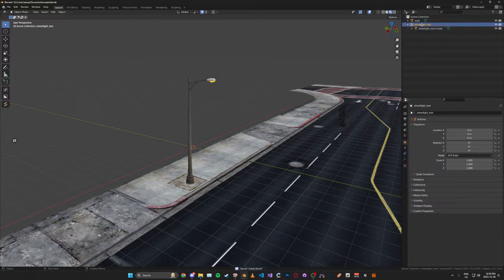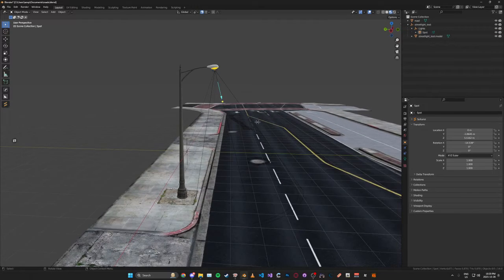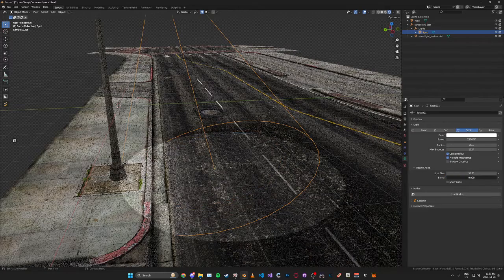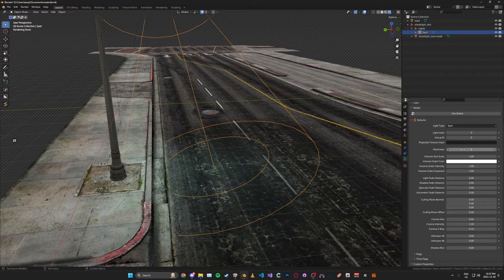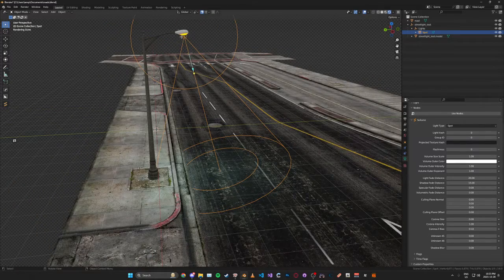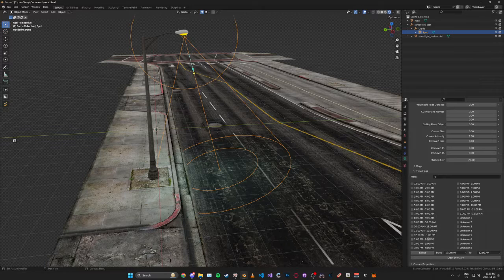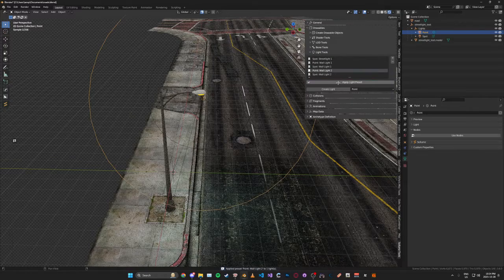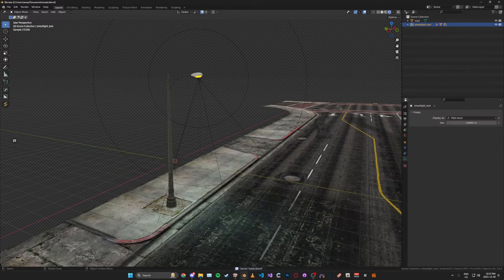Creating Lights | Beginners Guide Part 12: Sollumz Essentials